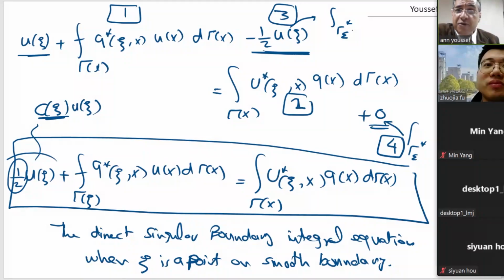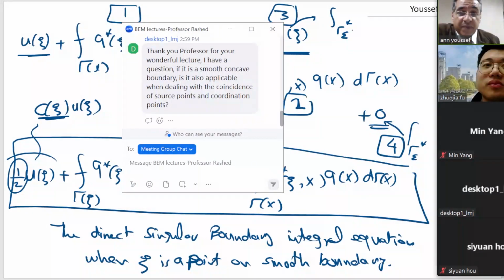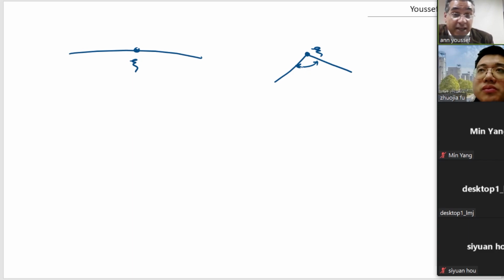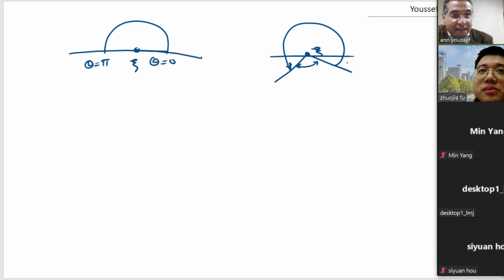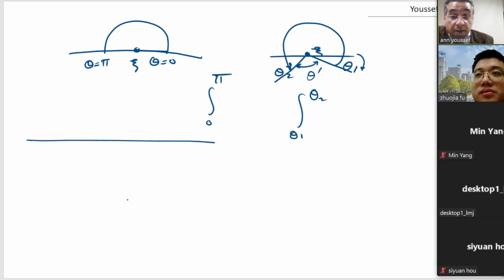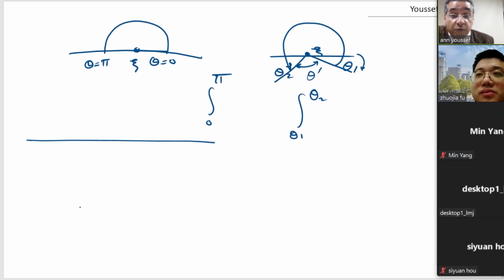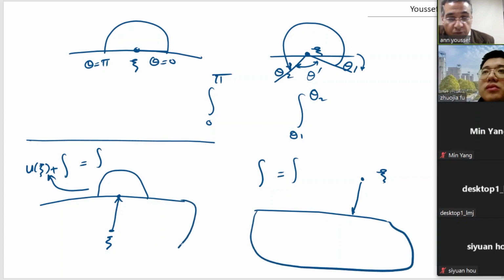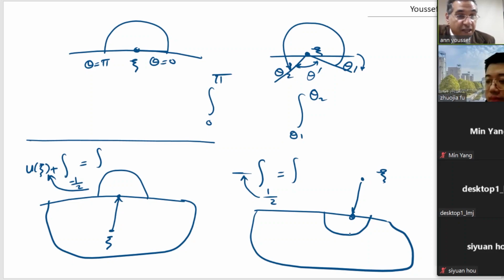BEM Lecture 6 Part 2-5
Lecture 6: Potential/Elasticity equations and C-matrix (Jump terms)
Part 2: C-matrix (Jump terms)